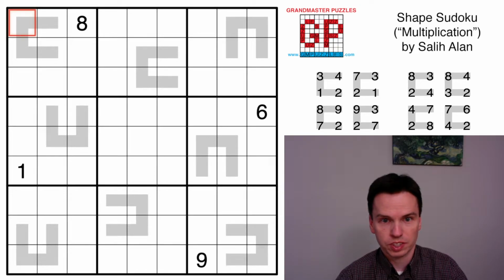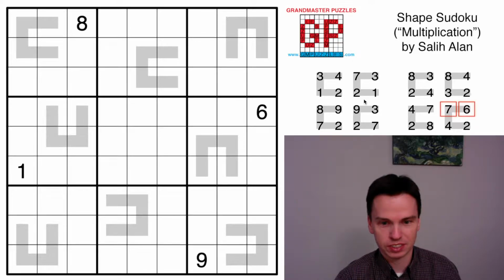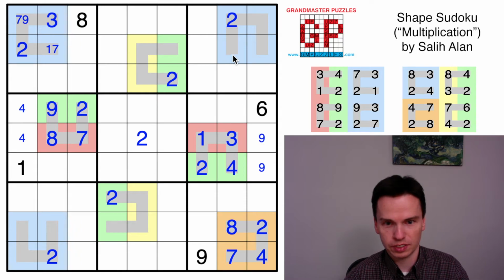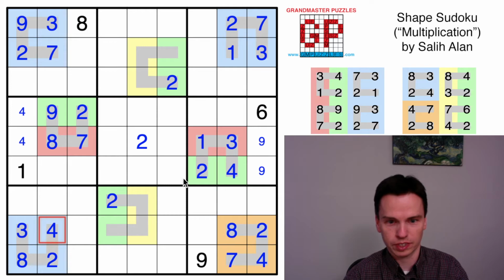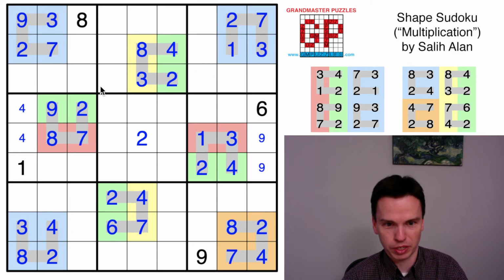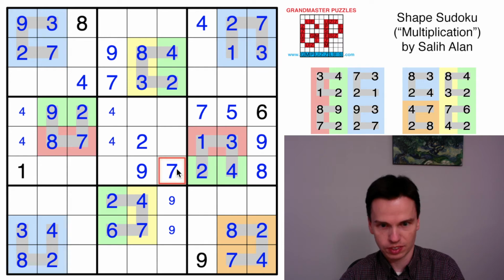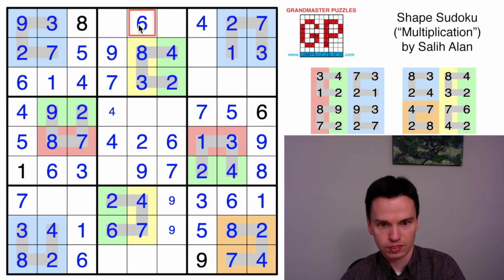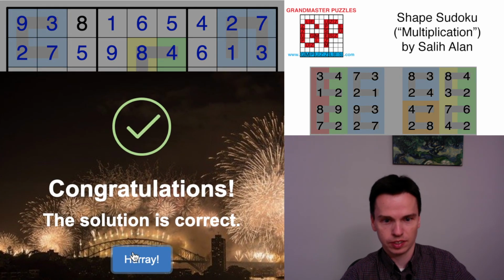GMPuzzles - 2022/07/31 - Shape Sudoku by Salih Alan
All of the shapes in this puzzle by Salih Alan represent multiplications. But that may mean the logical challenge has also multiplied if you cannot find the key steps.

More Shape Sudoku will be in our upcoming Masterpiece Sudoku Mix 8. Check out the MSM series at our e-store